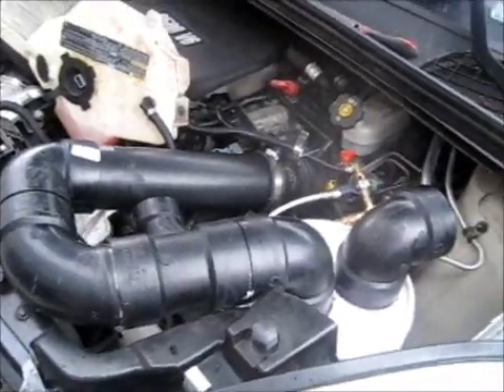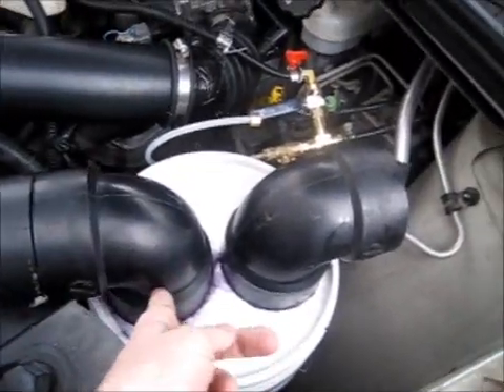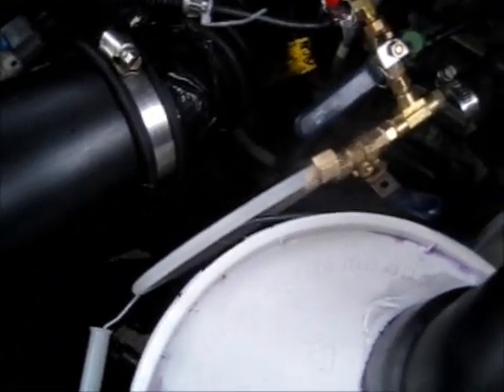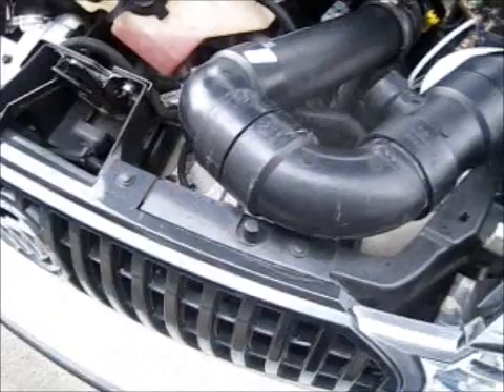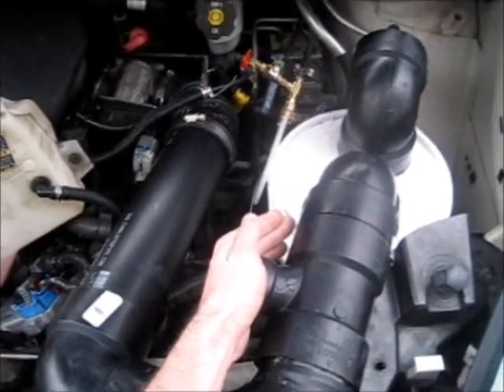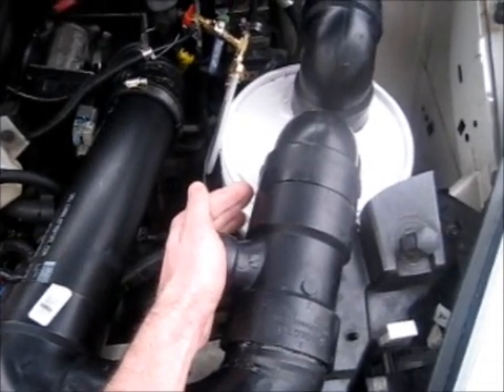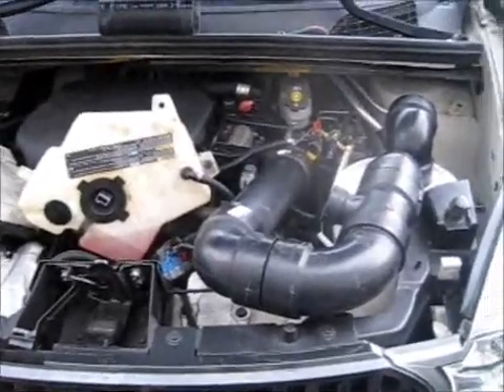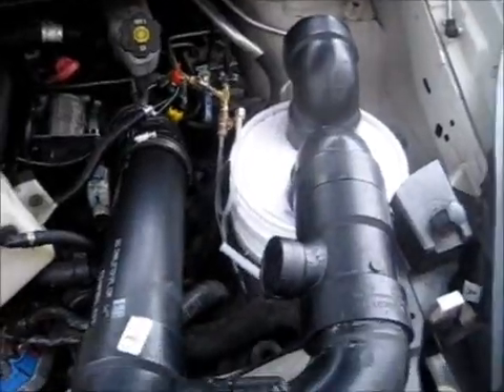Gasoline Vaporizer Build Part 2 (Running & Installed in my 2006 Buick)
This video shows my gas vaporizer installed and running in my 2006 Buick Rondavouz. The fuel is completely shut off. All my car is running on is the gasoline vapor created from the air being pulled through the pipe which is submersed under the gasoline. This submersion creates a cold gasoline vapor which is then sucked through the secondary pipe into my air intake. I do have a secondary air inlet port installed on the secondary pipe it is placed between the vapor outlet pipe and the air intake. This secondary air inlet allows me to adjust the air to fuel mixture as the RPM (Revolutions Per Minute) rise the need for more air arises. This secondary air inlet allows that extra air to be pulled in freely with no restriction from the pipe which is submerged under the gasoline. Without this secondary inlet there is not enough airflow which causes the engine to chock not allowing it to run properly and prevents it from running at high RPM.

Love & Be Loved

Give & Be Given